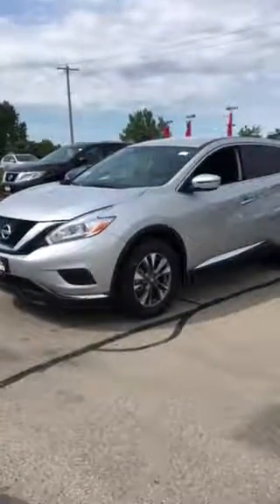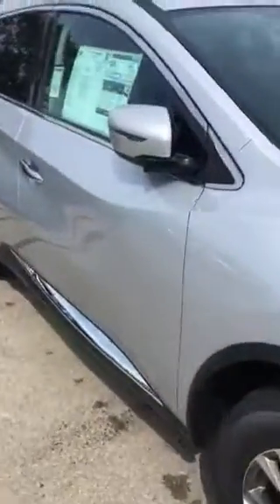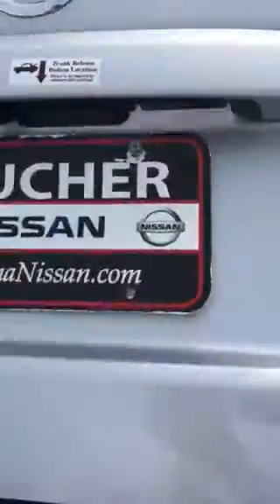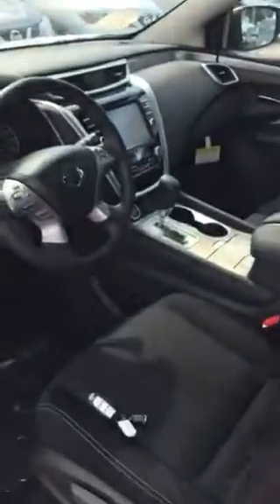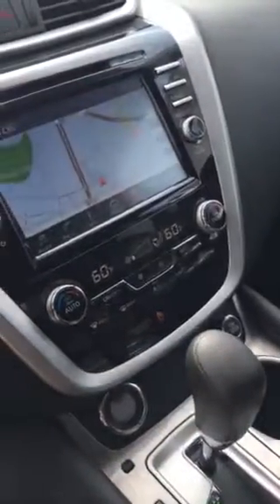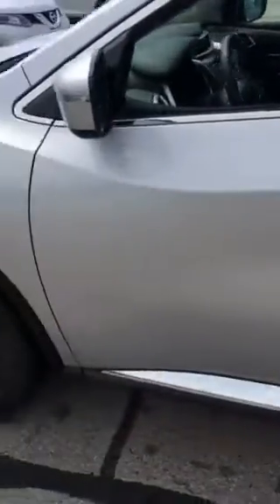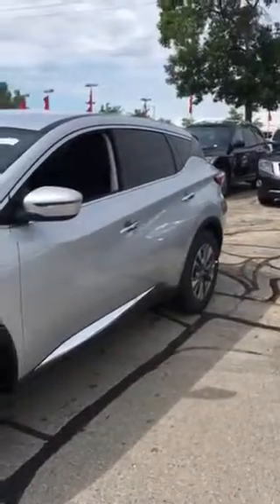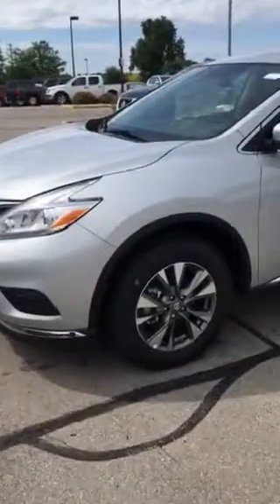2016 Murano for Kati